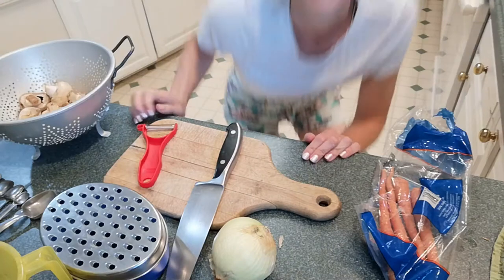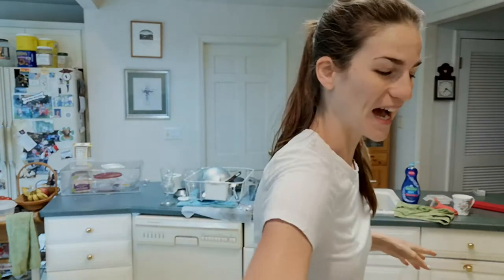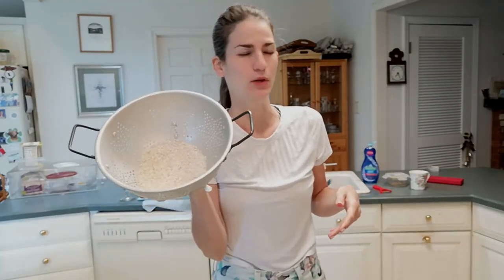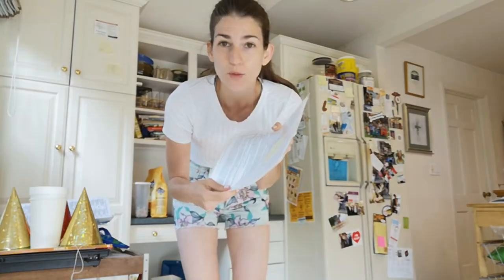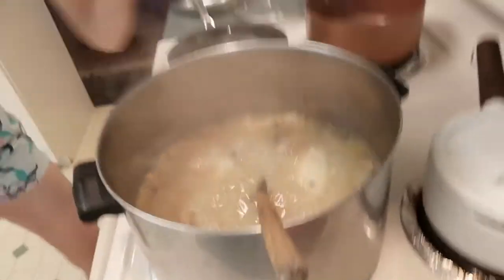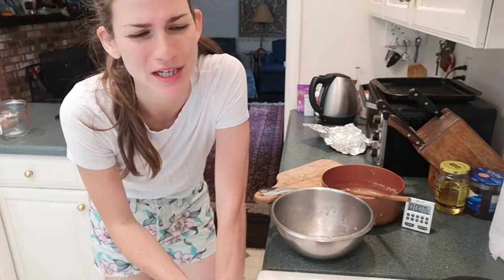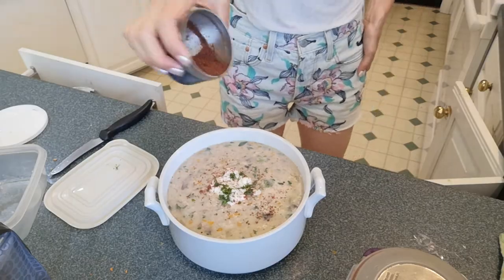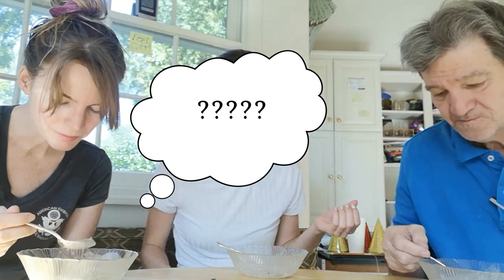Ash-e Jo: Creamy Herby Persian Barley Soup with Chicken!!!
What's in my Dream Of A Sandwich???
Bread with Ricotta Cheese OR Boursin Herb Cheese spread on one side
Other side should have Branston's Pickle Chutney
Brie slices on one side
Slices apples or pears on the other side
Close up the sammy
Butter the outside of both sides on sandwich
Fry it up! Low and slow :)